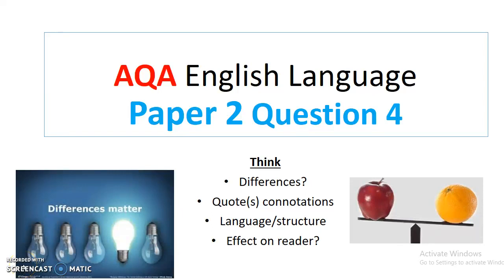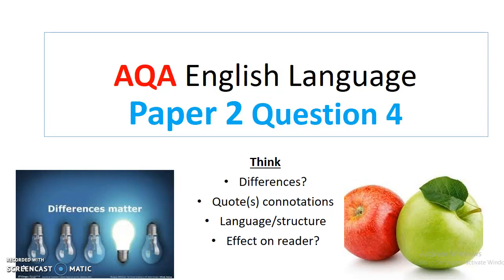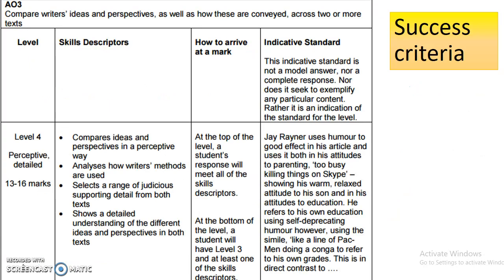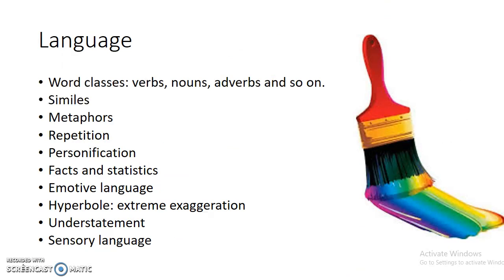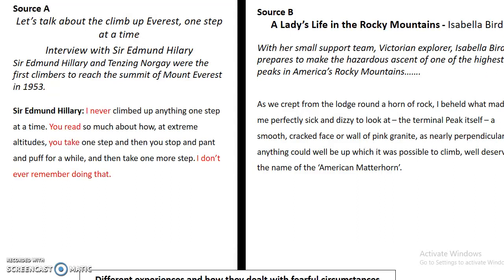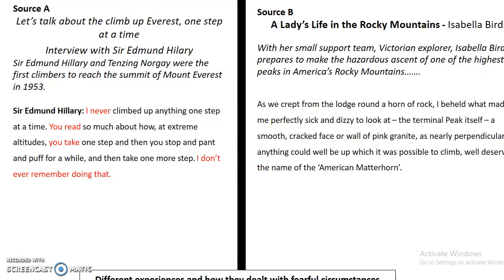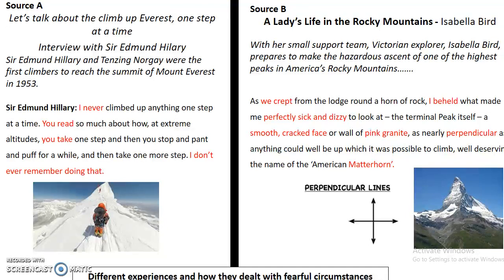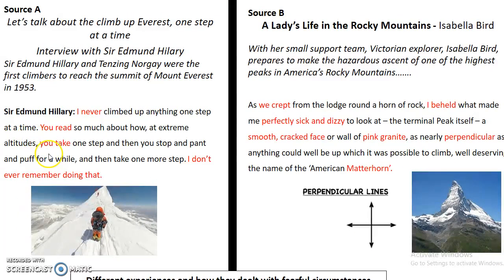AQA English Language Paper 2 Question 4 Part 1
AQA English Language Paper 2 Question 4 revision part 1
Made up Paper 2 featured is not mine.